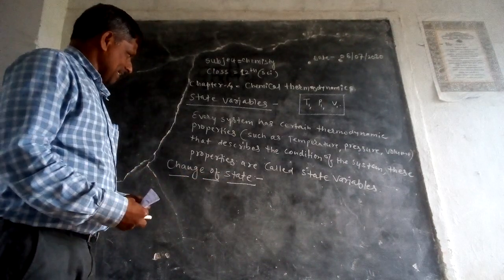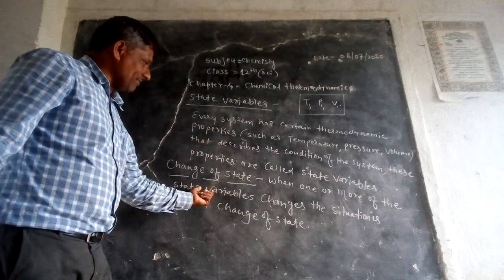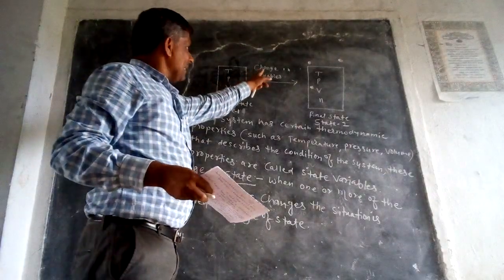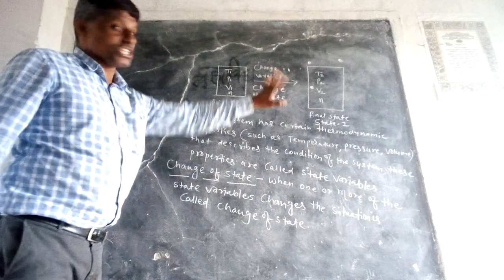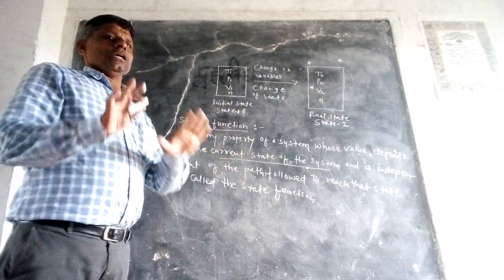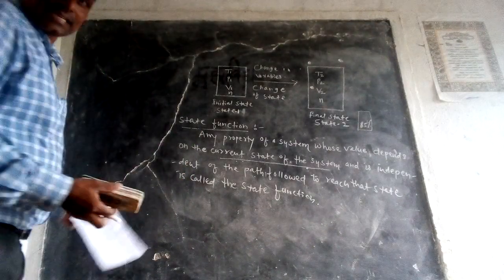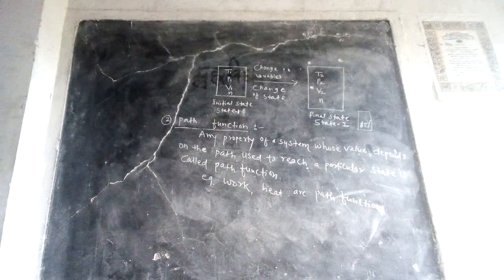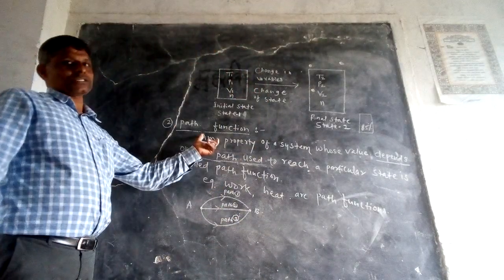Thermodynamic part 3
12th chemistry new syllabus